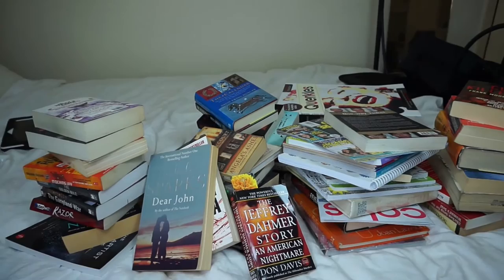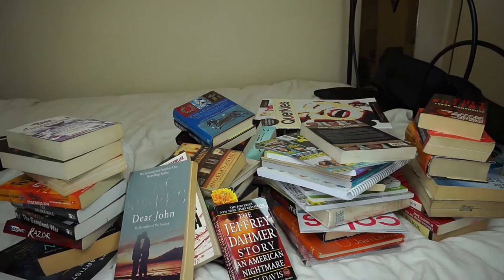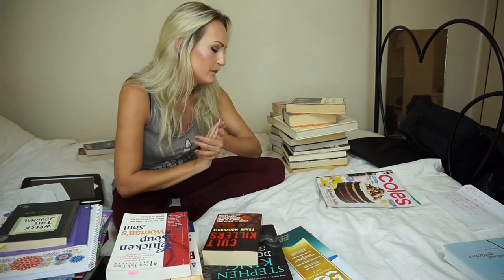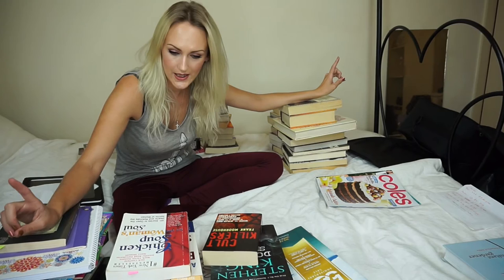KonMari Method Declutter - Part 2 | Books